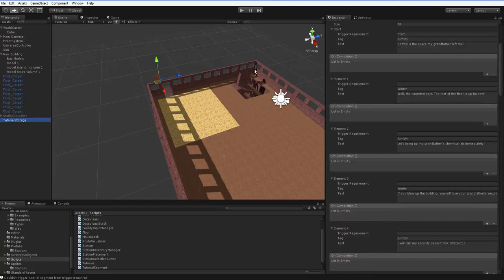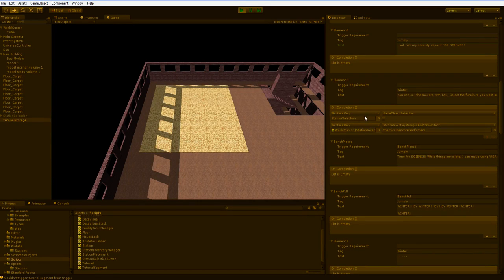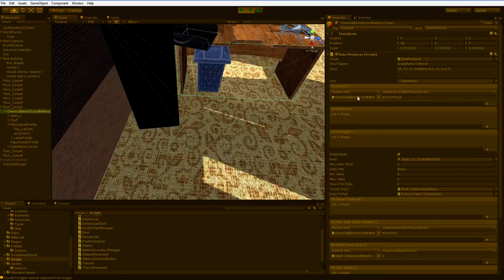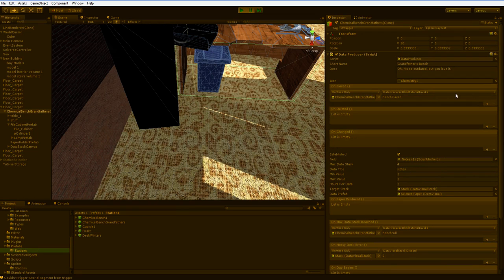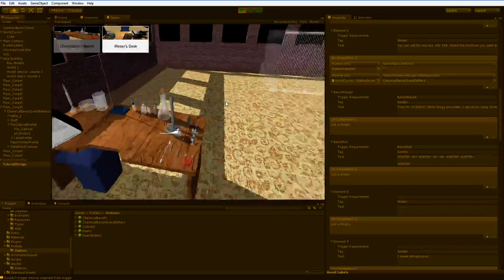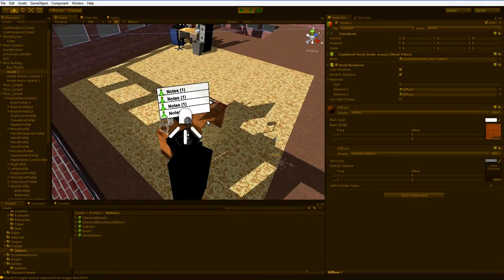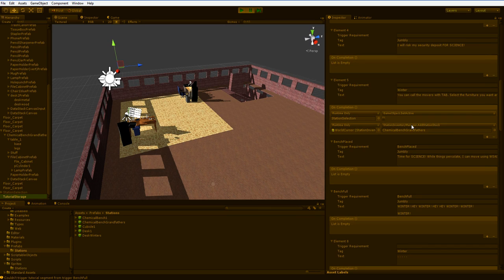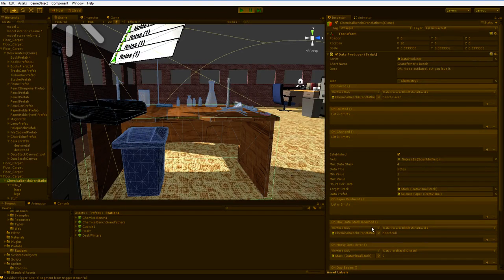Tutorial Tutorial and For Science!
This is how I do tutorials in Unity, and I recommend you do it the same way. Unfortunately, I'm really longwinded.